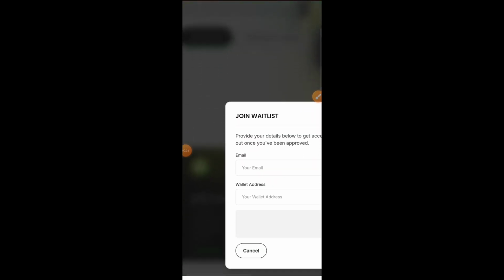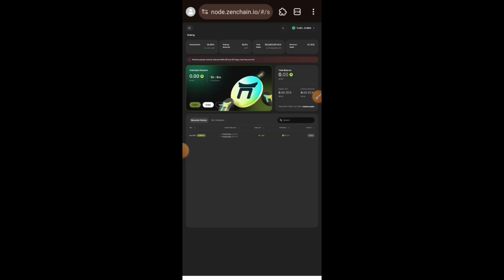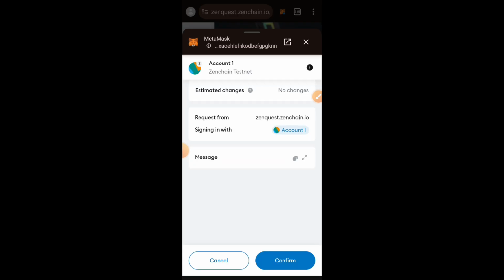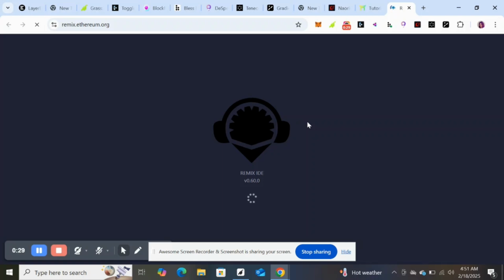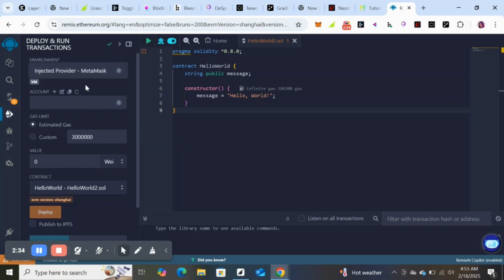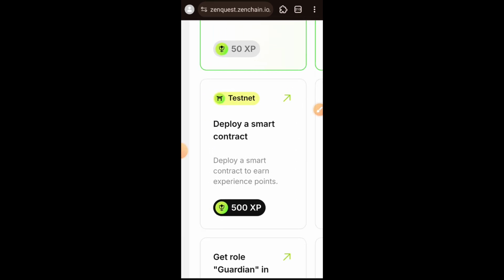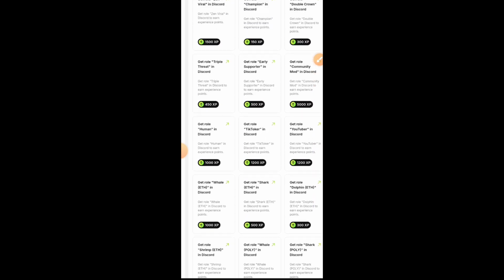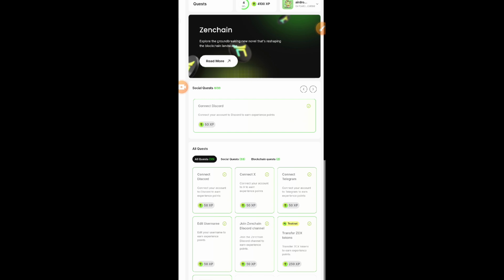ZenChain Testnet Guide || How To Deploy Smart Contract On Zenchain Testnet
ZenChain is an EVM compatible BTC based L1 that enhance secure cross chain interactions for Bitcoin and Ethereum.
This project is a part of the Unizen ecosystem, backed by Jun Capital, The Gem, and others.

Notable points:
👉Funding: $200m
👉Confirmed airdrop
👉TGE (TBA)

Must join these Airdrops:👇👇👇

Naoris invite code:  nZspjQ24EecZ2emP
👉LayerEdge:
LayerEdge invite code:  0EJQIwga
👉Grass Season 2:
Teneo Invite code: HQN5E
👉NodePay: